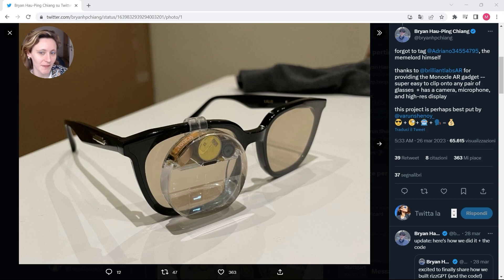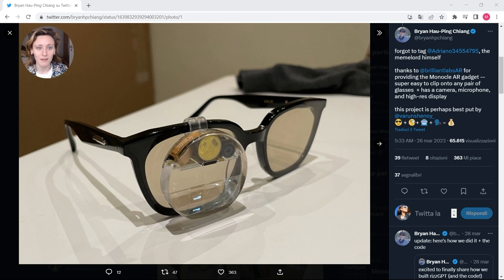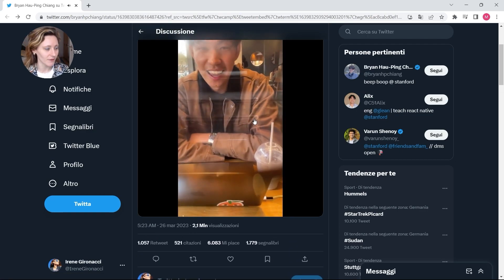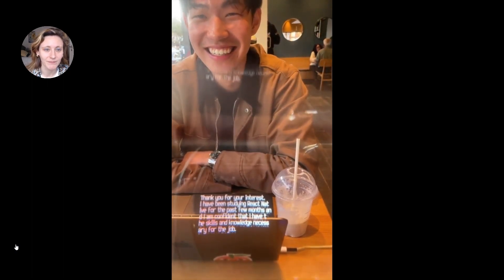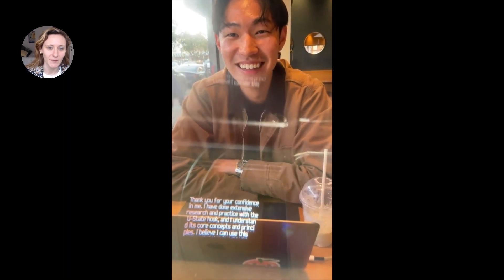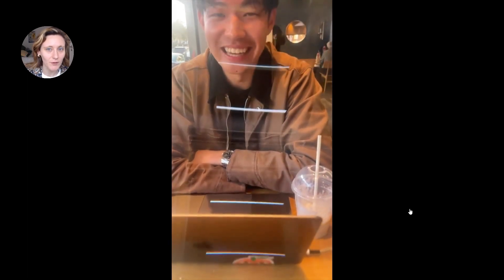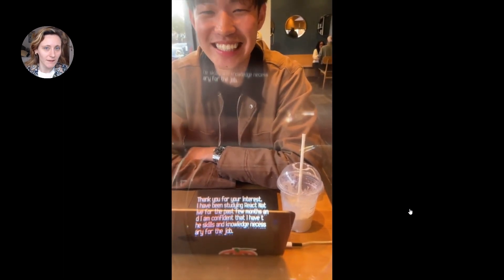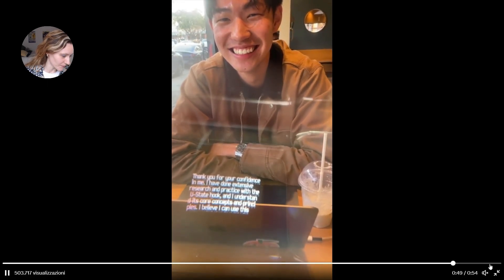[Tech News] RizzGPT: NEW Augmented Reality with ChatGPT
A group of student researchers based out of Stanford University have developed what they call “rizzGPT,” a real-time Charisma as a Service (CaaS) powered by a combination of augmented reality (AR) and artificial intelligence (AI) technology.

The glasses listen to your conversations using OpenAI’s automatic speech recognition tool, Whisper,
and generate natural responses in real time using another piece of AI software from OpenAI, the ChatGPT-4 chatbot.

Those responses are then layered over the users’ real-world environment using Brilliant Labs’ Brilliant Monocle, a hackable AR lens that can be clipped onto virtually any pair of consumer glasses.

Feature Image Credit & Project credits: Bryan Hau-Ping Chiang

This video is just a highlight on what's new in the field of AR and AI.